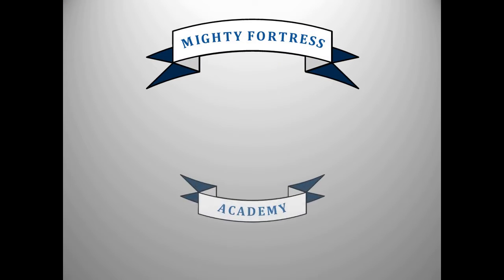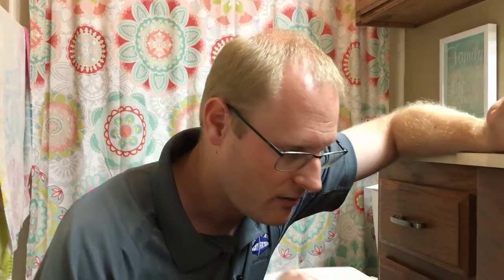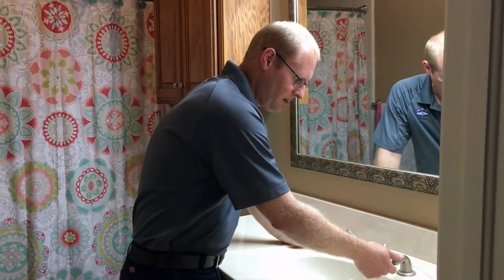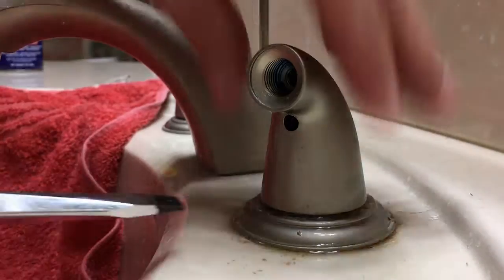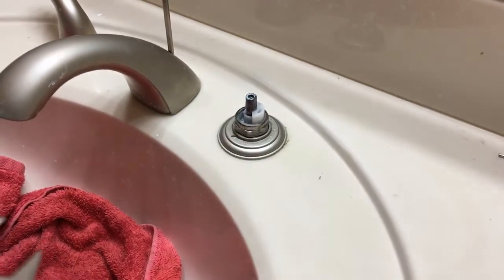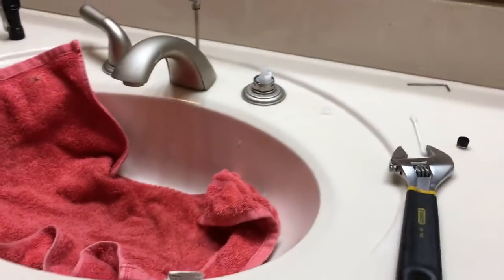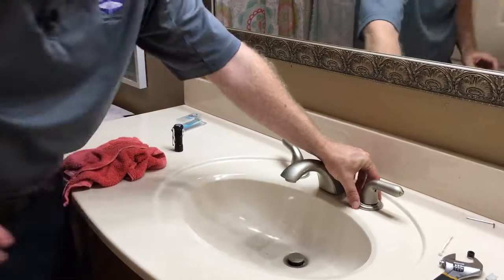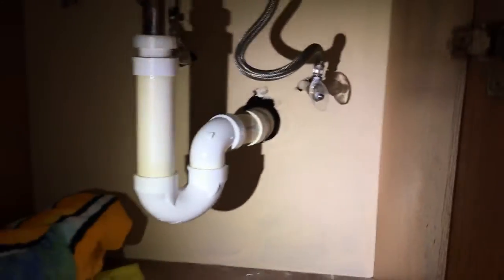Bath Faucet Repair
Have a leaky faucet, or maybe getting a weird water hammer effect when you use the sink? This video will show you how to fix that!

Gabriel Robertson

Tools/Materials Used:
Towel
WD-40
Crescent Wrench
Allen Wrench
Q-tip
Hot and Cold Stem (ours was for a Delta faucet, make sure you check what kind of faucet you have, and take the old part with you to verify that everything is the same)
Flat-head Screwdriver/Small Pry Bar (optional, may or may not actually be helpful)